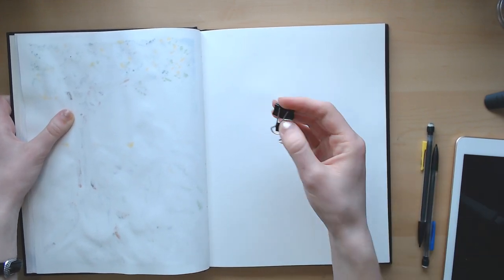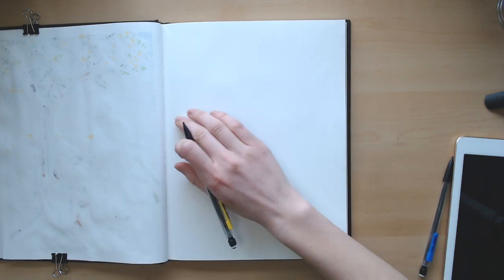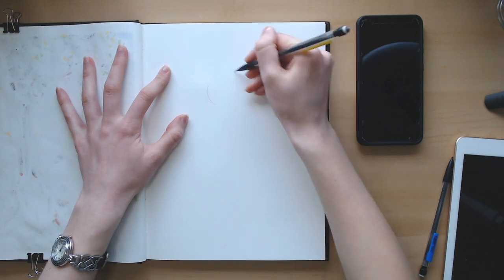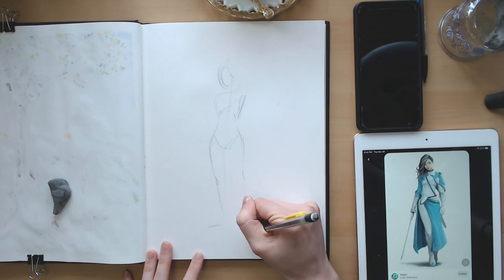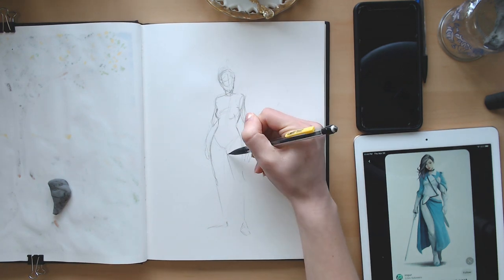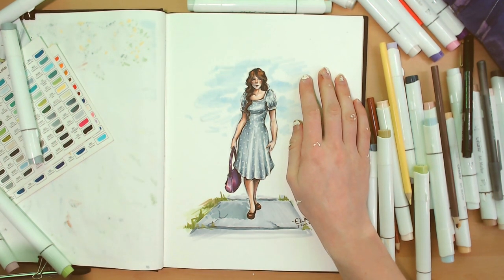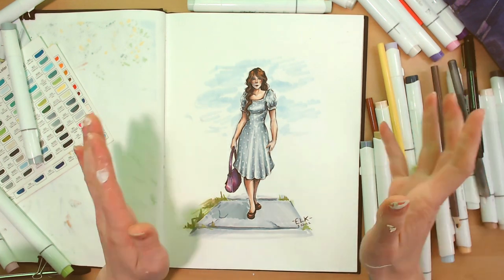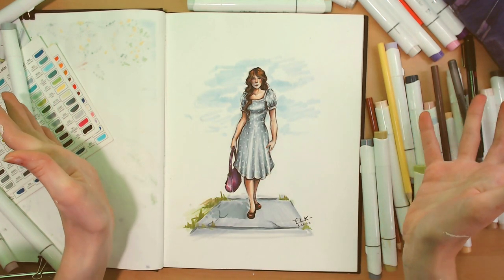FIRST ART COLLABORATION!! ART COLLAB WITH SKETCH BY SKETCH!!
Hi, guys! This video was so much fun to make! I won't deny that there were many technical difficulties, but all in all, it was exciting. After all, this is my first ever art collaboration. In this video, I drew Sketch by Sketch's Original Character, Olivia. She drew mine, and I will have a link for that here in the description. I love her character so much, the style and the vibe are right up my alley!